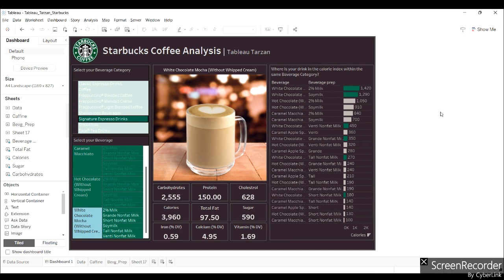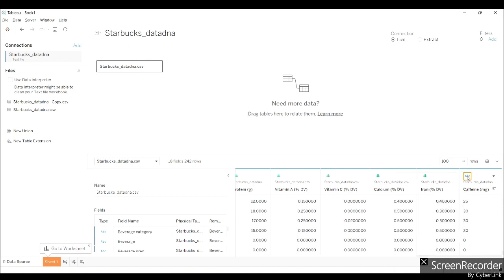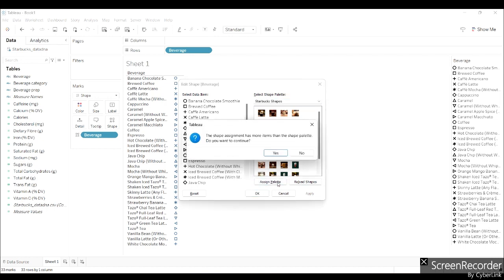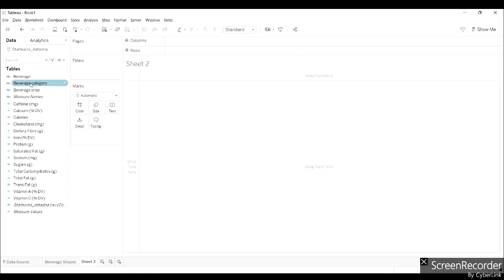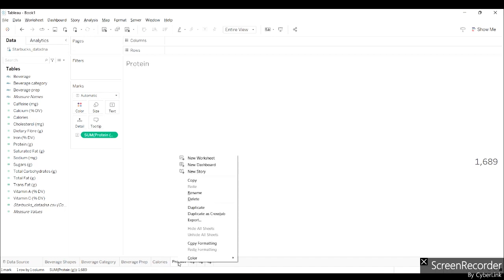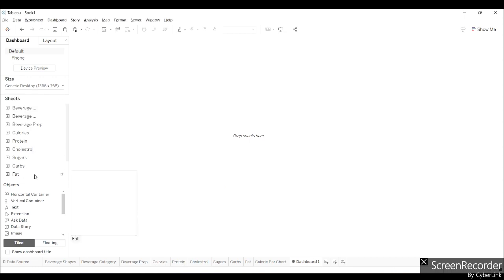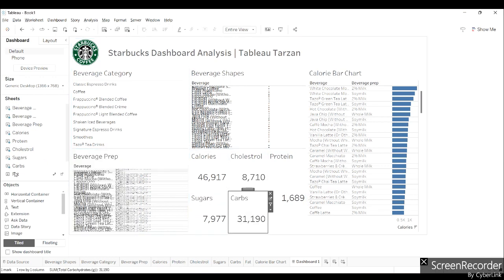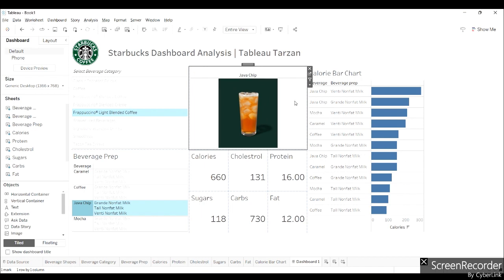Starbucks Coffee Drinks Analysis - Part I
In this video, we are looking at how we made the Starbucks Coffee Analysis Dashboard using Tableau.